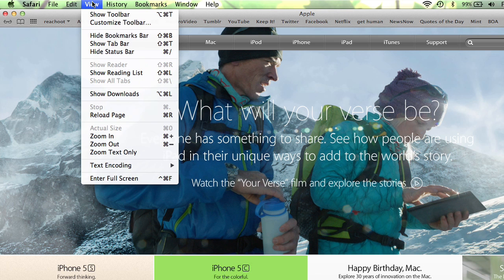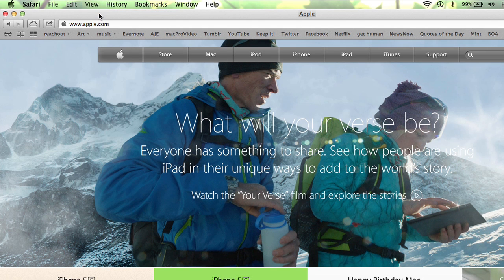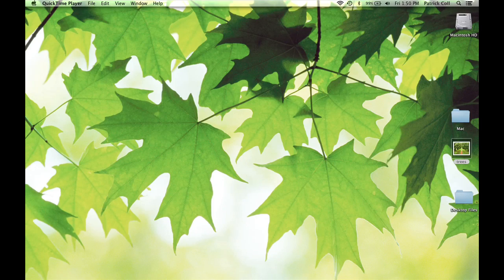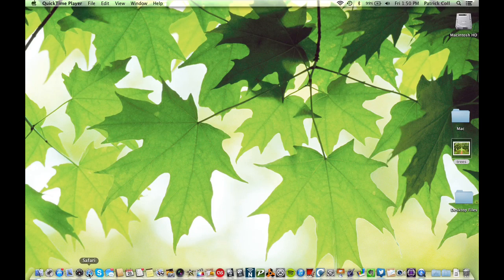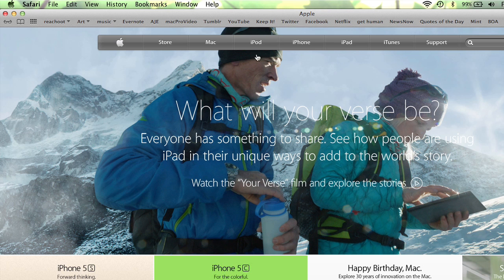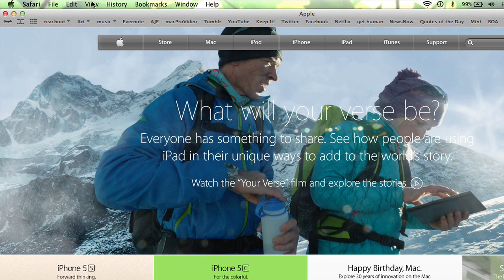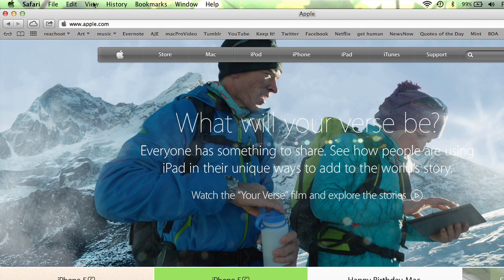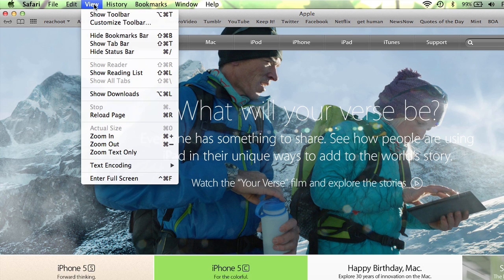How to Get Your Toolbar Back on a Mac : Macs & Apple Computers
Getting your toolbar back on a Mac won't take more than a few quick moments of your time. Get your toolbar back on a Mac with help from an expert who is proficient with all Apple products and able to provide OS/iOS instruction and troubleshooting in this free video clip.